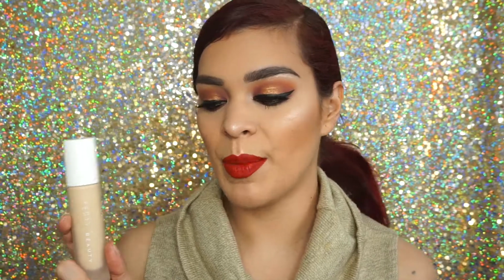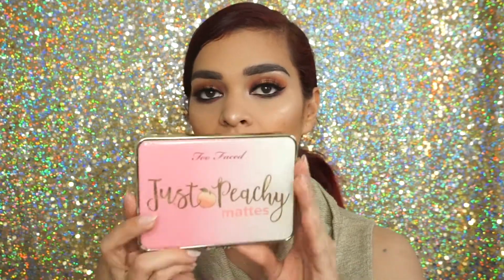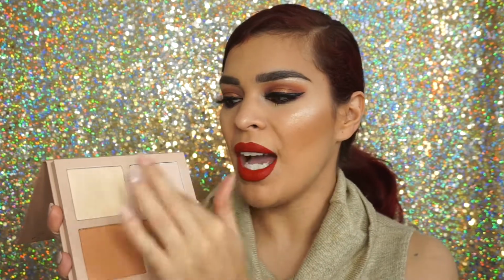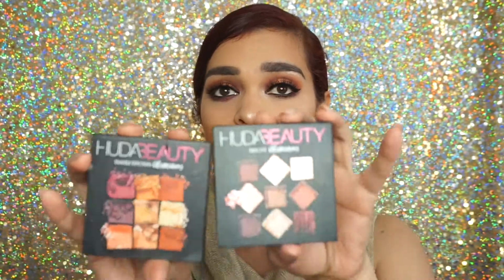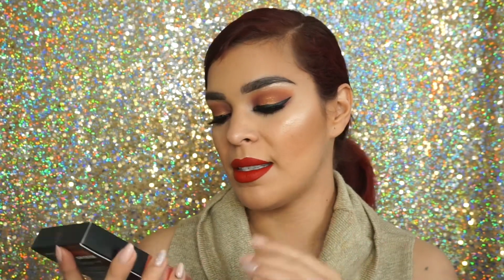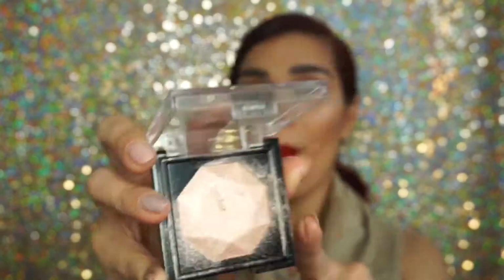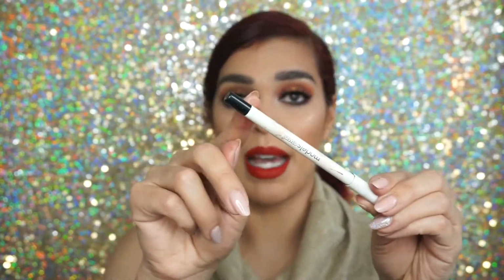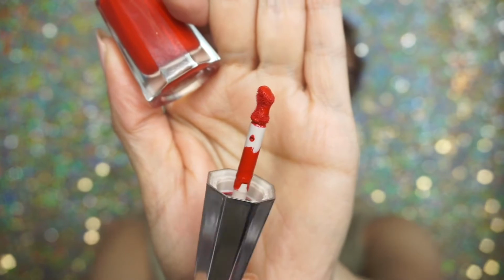CURRENT MAKEUP FAVORITES NOVEMBER 2017|Romyglambeauty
Hello dolls! I hope you enjoy this video! Thank you again for taking the time to watch! Let me know if theres any specific product you want to know about